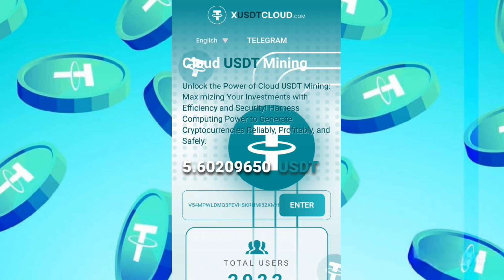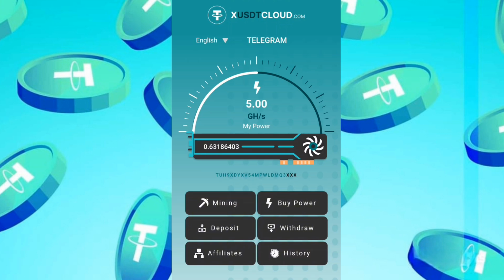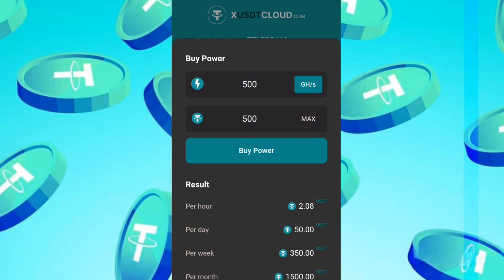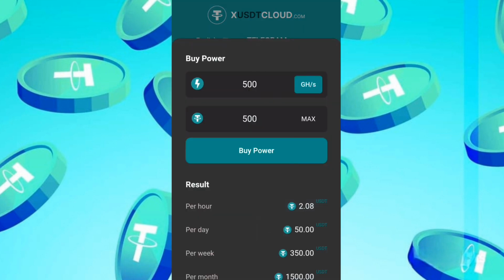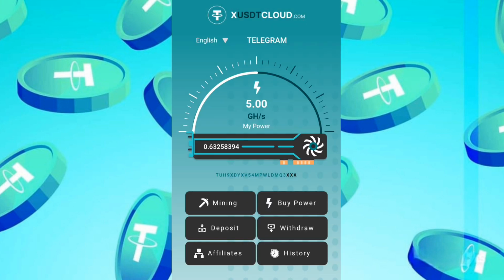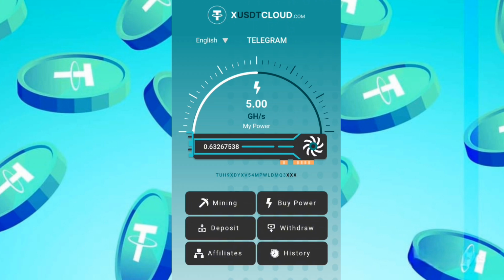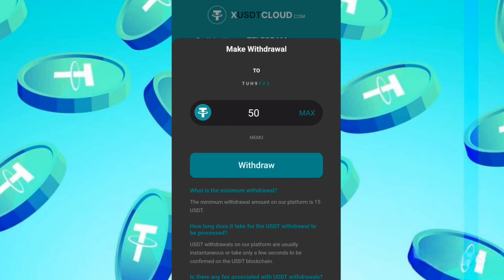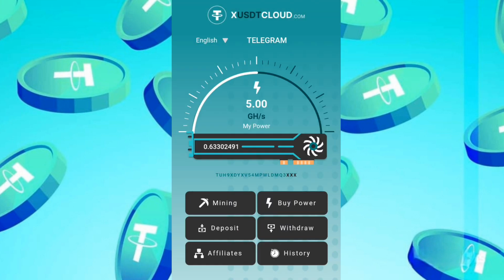💰 SECRET Website to Mine FREE USDT Daily! (100% Legit and Fast) 🚀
💰 SECRET Website to Mine FREE USDT Daily! (100% Legit) 🚀

Discover the ultimate secret to mining FREE USDT with this incredible site! 🚀 No investments, no hassle—just easy and legitimate USDT earnings right from your device. 💸

In this video, I’ll guide you step-by-step on how to get started, maximize your mining potential, and withdraw your earnings effortlessly. Don’t miss this opportunity to grow your crypto wallet without spending a dime!

📈 Pro Tips for Maximizing Profits: Watch till the end for exclusive strategies!

Any earnings or income statements, or any earnings or income examples, are only estimates of what we think you could earn. There is NO assurance you will do as well as stated in any examples. If you rely upon any figures provided, you must accept the entire risk of not doing as well as the information provided. This applies whether the earnings or income examples are monetary in nature or pertain to advertising credits, whichever may be earned (whether such credits are convertible to cash or not).